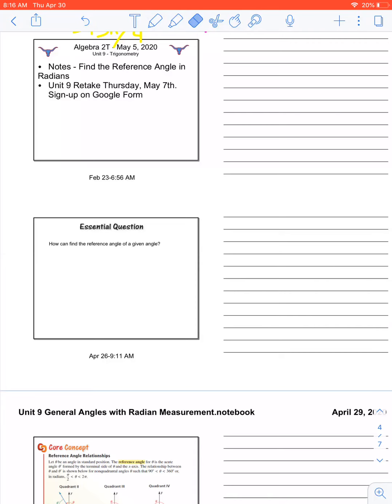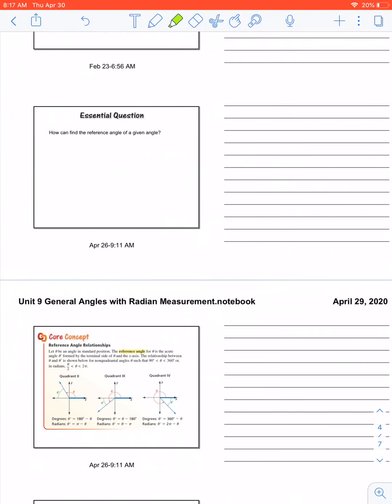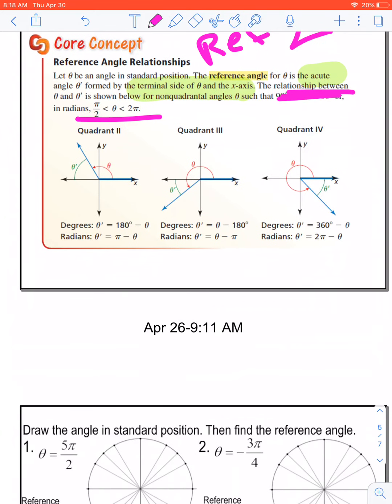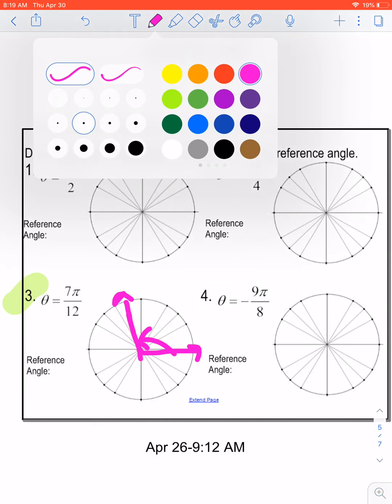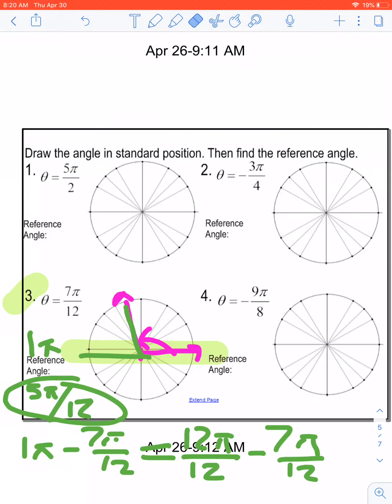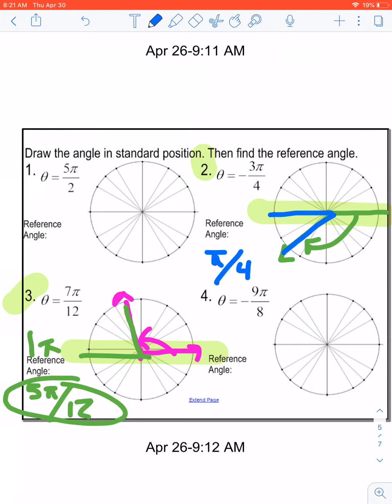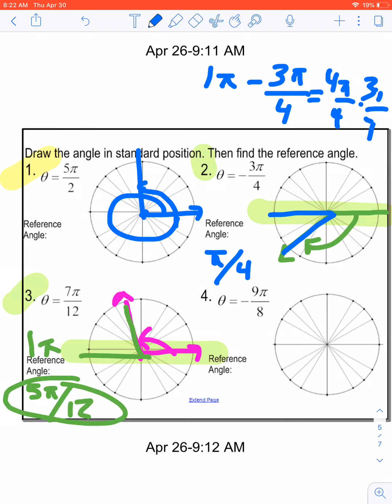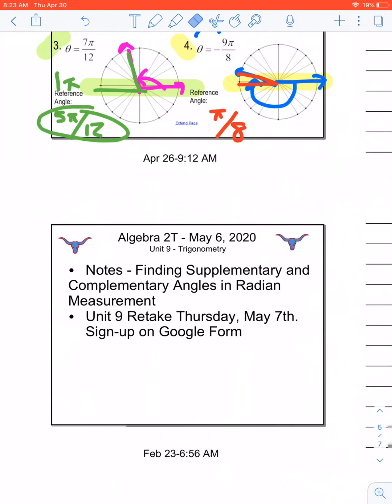Algebra 2 Trig 5/5/2020 Find the Reference Angle in Radian Measurement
How to find the Reference Angle with a Radian Measurement sketched in Standard Position